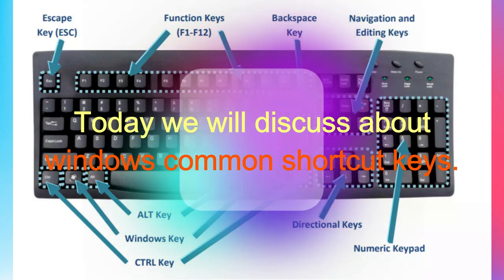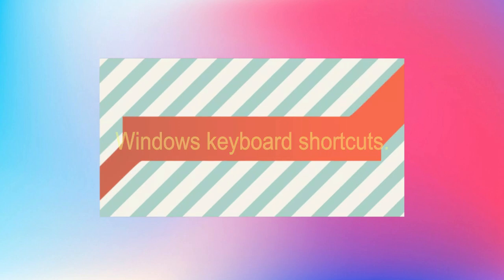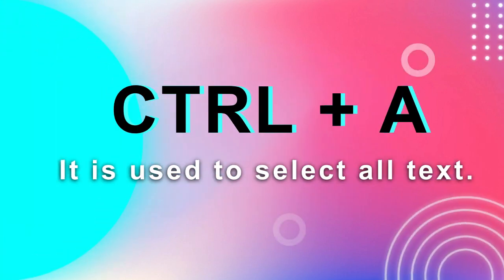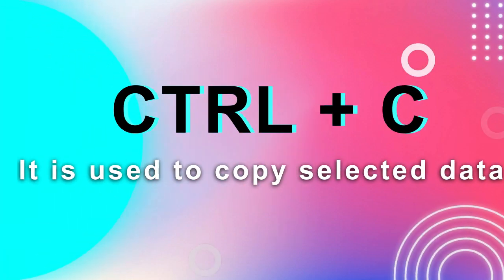Today we will discuss about windows common shortcut keys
In this comprehensive video, we delve into the world of Windows shortcut keys, divulging a treasure trove of valuable information to enhance your productivity! Join us as we explore the ins and outs of these time-saving combinations that can streamline your efficiency on Windows.

Discover a plethora of commonly used shortcut keys and their functionalities that will revolutionize the way you navigate your Windows operating system. From time-saving shortcuts for file management, system settings, and productivity-boosting actions, we've got you covered!

Gain mastery over your Windows experience by mastering essential shortcut keys like Ctrl+C, Ctrl+V, Ctrl+Z, and many more. Unlock the potential to effortlessly perform tasks, switch between windows, and unleash hidden features that you never knew existed.

Stay ahead of the curve by optimizing your workflow and learning keyboard shortcuts for popular applications like Microsoft Word, Excel, PowerPoint, and more. With this knowledge in your arsenal, you'll be amazed at the speed and precision with which you can accomplish tasks.

Join us today and become a pro at navigating through Windows using shortcut keys. Enhance your efficiency, save time, and take your computing experience to new heights! Don't miss out on this opportunity to boost your productivity!
Ctrl + A. It is used to select all text.
Ctrl + X. It cuts the selected item.
Ctrl + C. It is used to copy selected data.
Ctrl + End. Go to the end of a document.
Ctrl + S. Open the save as a dialogue box.
Ctrl + Z. Undo the last action.
Ctrl+N. Open a new window/document.
Ctrl+F. It starts the find utility.
Ctrl+P. Open the print dialogue box.
Ctrl + V. It is used to paste all text.
Home.  Takes the user to the start of the current line.
End. This is used to go to the end of the current line.
Ctrl + Y. This redo the last action.
Ctrl + K. It insert hyperlink for the selected text.